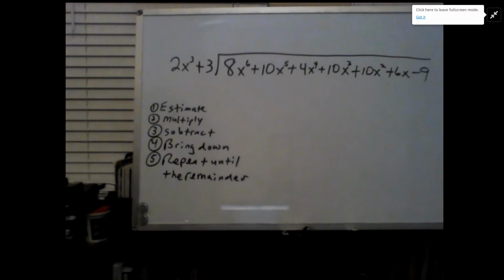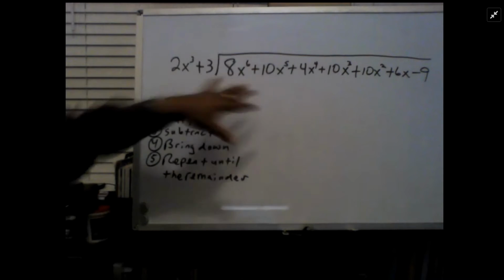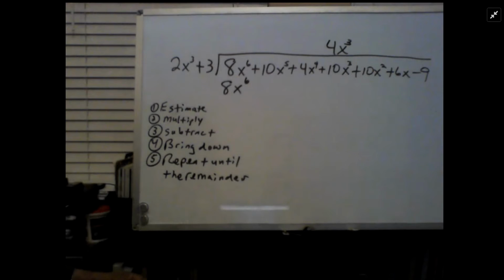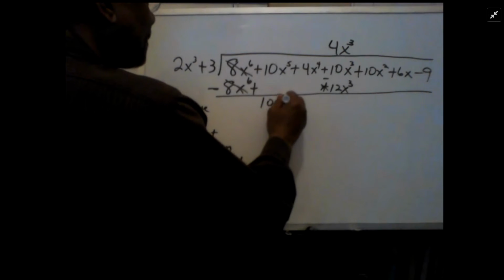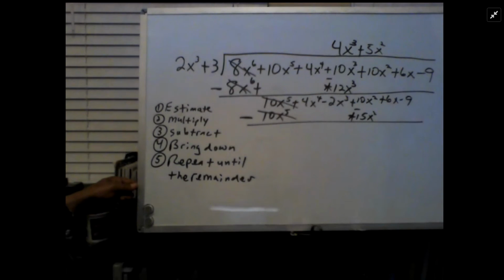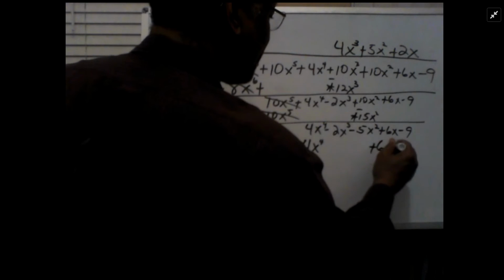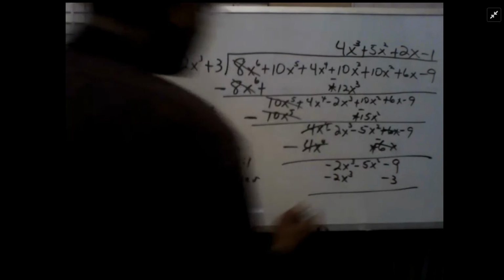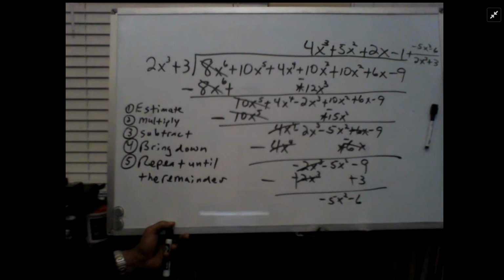Long division using the division algorithm.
Question: Divide and solve
2x^3+3??8x^6+10x^5+4x^4+10x^3+10^2+6-9

Answered By:

Russell M. W.
BA in Standard Mathematics with 15 years experience as an Instructor.